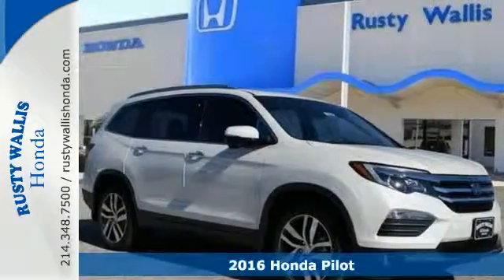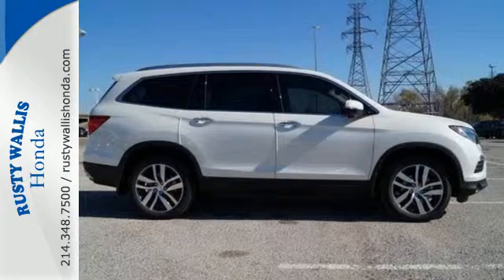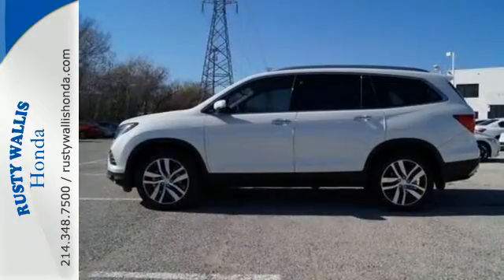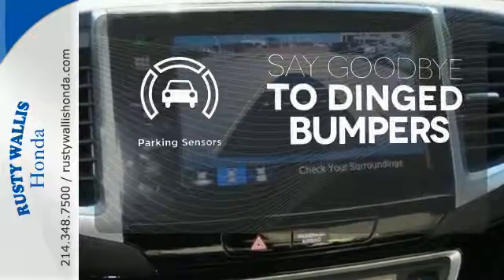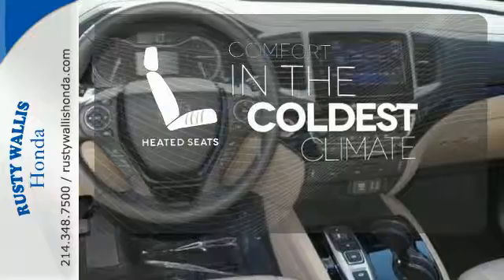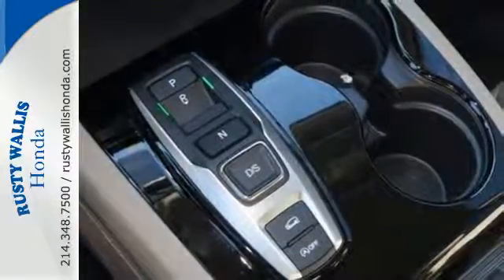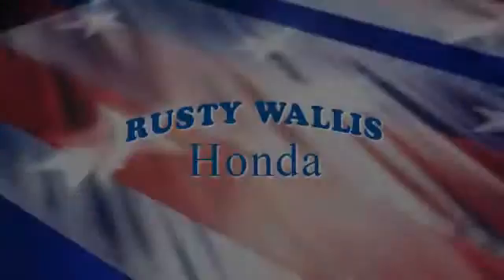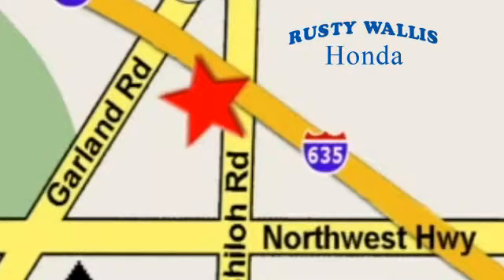2016 Honda Pilot Dallas TX Fort Worth, TX #160686 - SOLD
Year: 2016
Make: Honda
Model: Pilot
Trim: AWD 4dr Touring w/RES & Navi
Engine: 6 Cyl - 3.5 L
Transmission: Automatic
Color: White Diamond Pearl
Interior: Beige
Stock #: 160686
VIN: 5FNYF6H96GB053868

Address:
12277 Shiloh Road